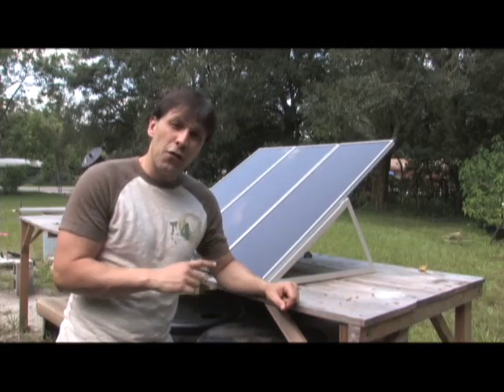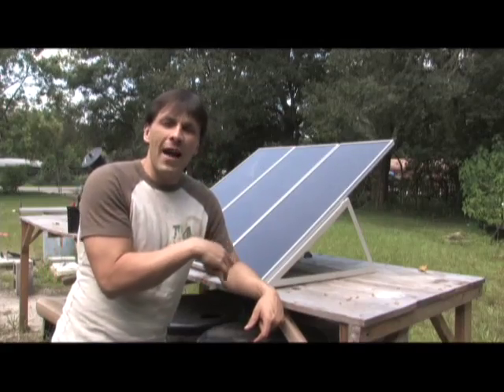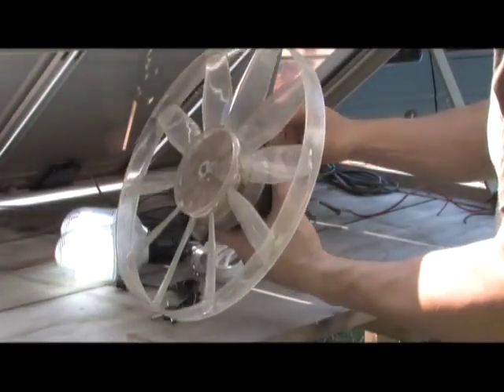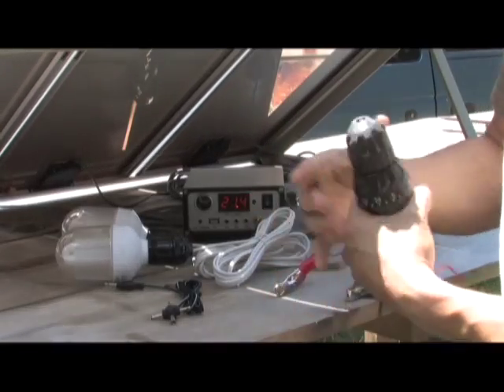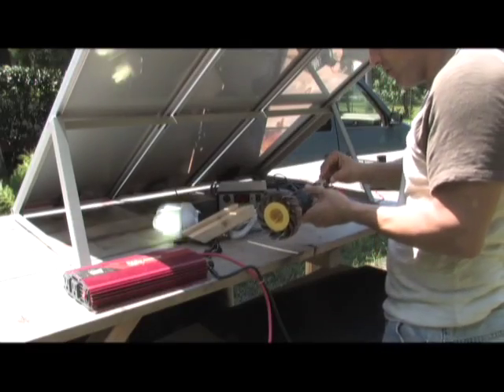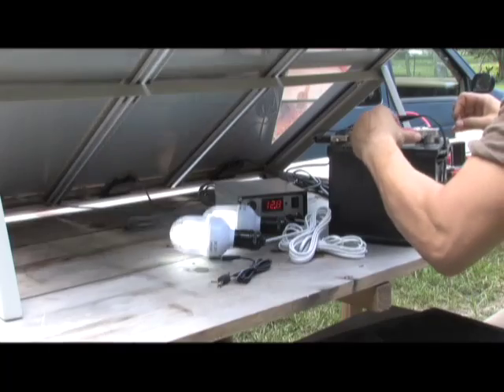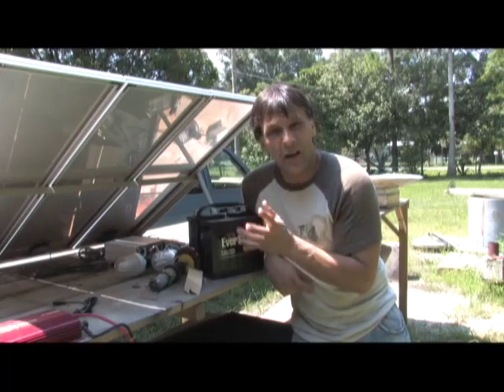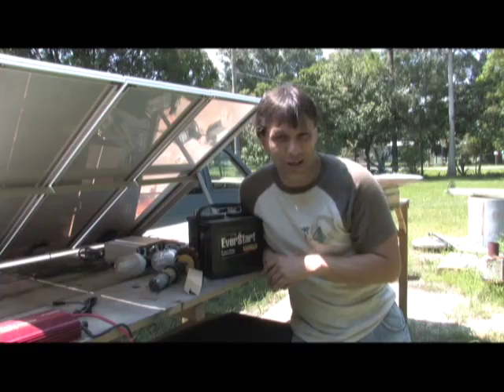Solar Panel Power DIY Training for PV PHOTOVOLTAIC Harbor freight Free ENERGY KITS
DIY solar power free energy from solar panels is easy to learn with this Harbor Freight DIY solar panel system is a great off grid project for anyone interested in a do it yourself solar potion.
Check your local
harbor freight tools usa inc
harbor freight usa

Please rate this video. Thank you very much.
$149 (now) solar panel sysytem in action.

This easy system is affordable and there is no need to take out a 2nd mortgage:-)

FRESNEL LENS GREEN POWER SCIENCE